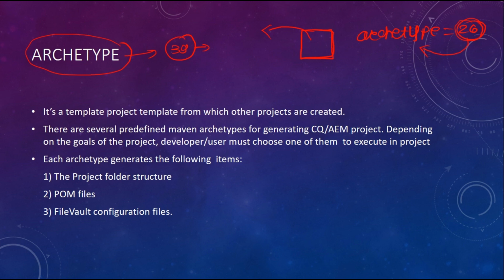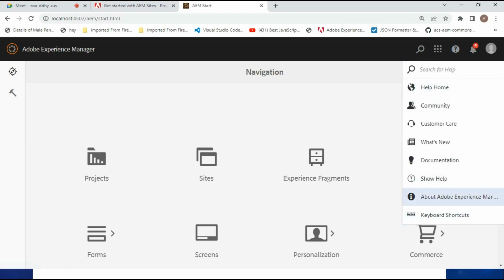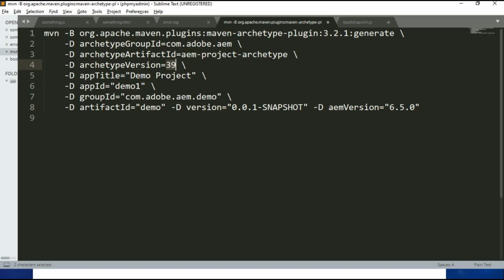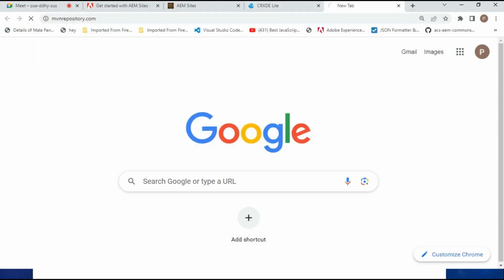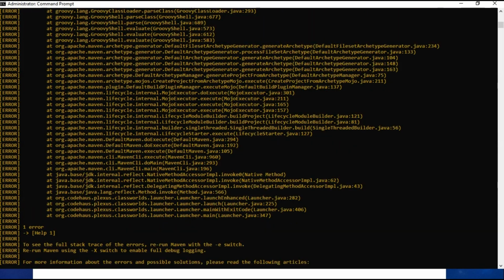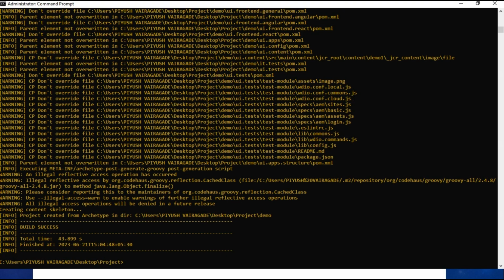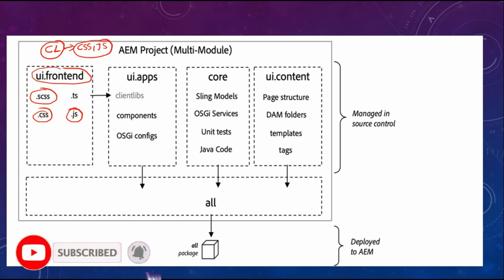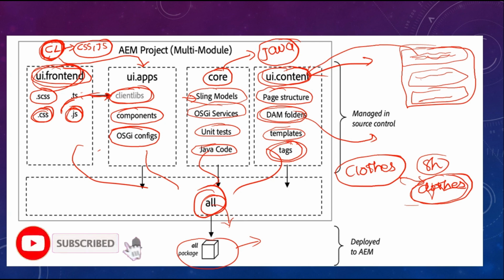AEM Tutorial 4 - (16/06/2023 batch) AEM Project Setup using Maven